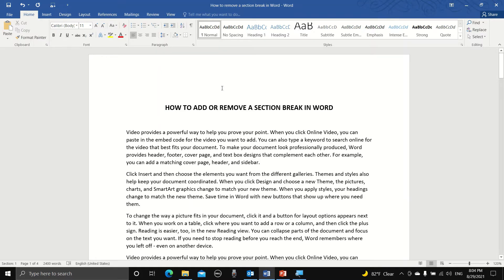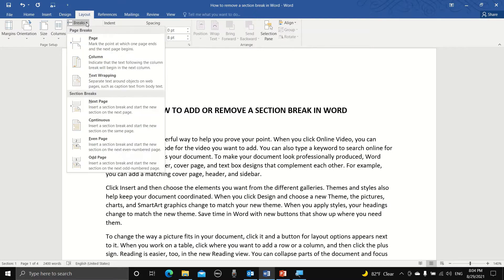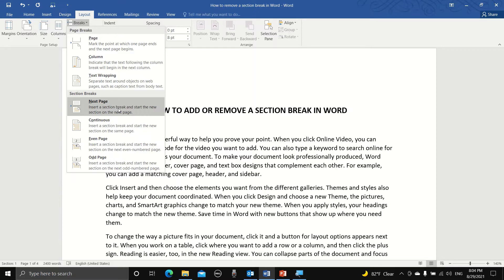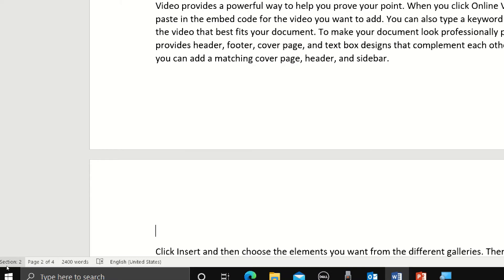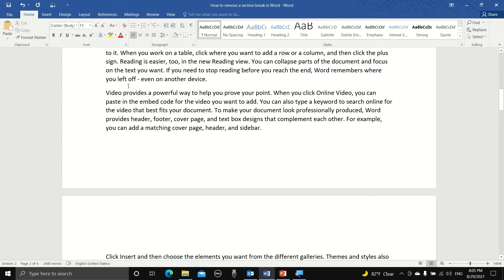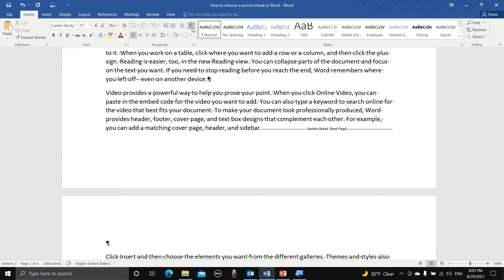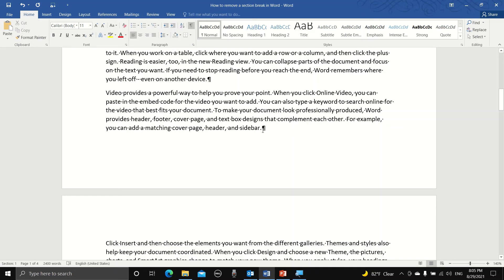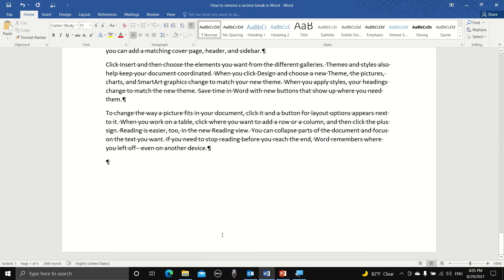How to insert or remove a section break in Word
in this video, we are going to learn how to add or delete a section break (next page) in Word.  Sections breaks usually appear in the document's header & footer, and are often used for page-level formatting, such as page numbering.  While adding section breaks are easy, removing them can be quite tough. But don't worry, we'll cover both in this 1-minute video.

Timestamp:

Intro: 0:01
How to add a section break: 0:07
How to remove a section break: 0:44